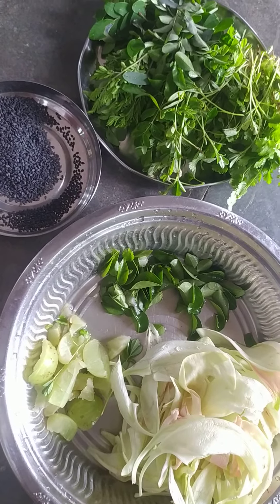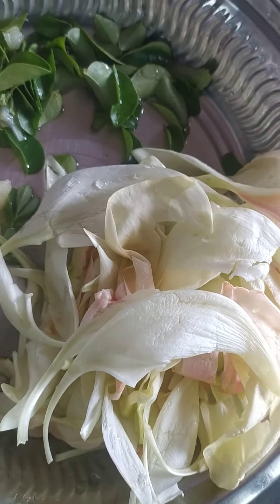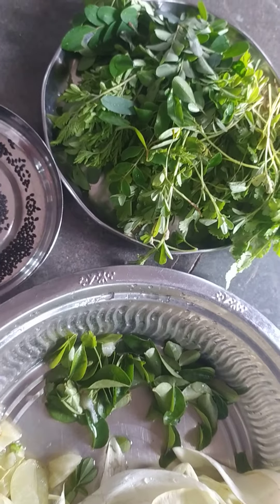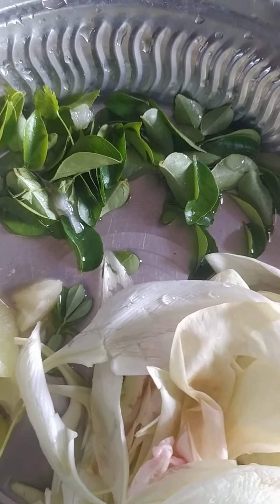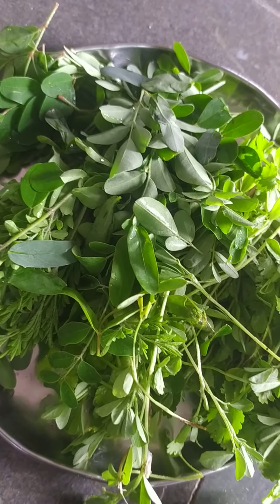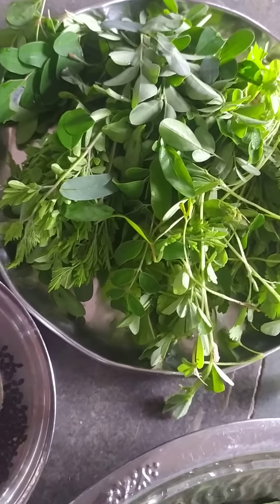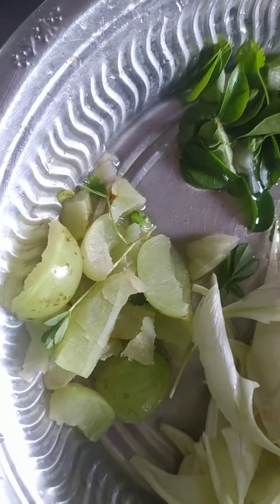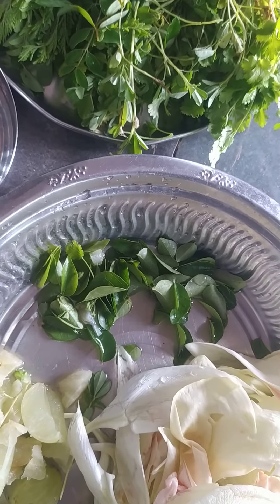super chatney to boost immunity and himoglobin